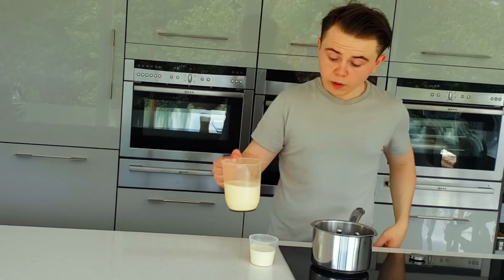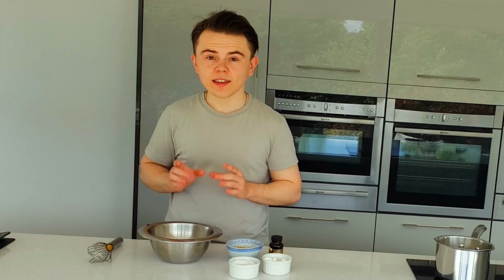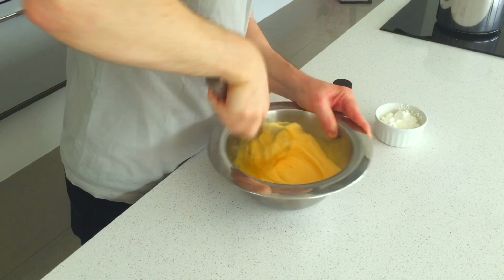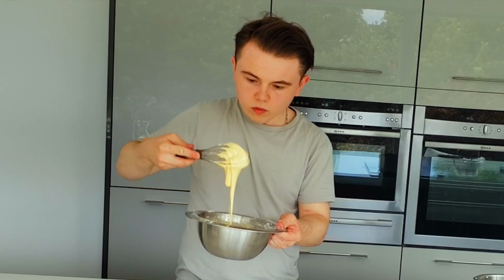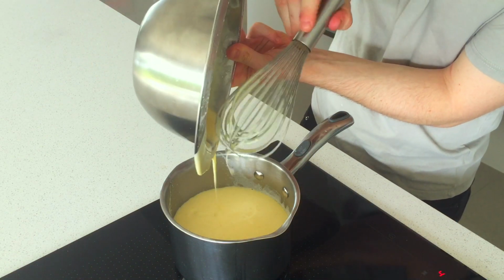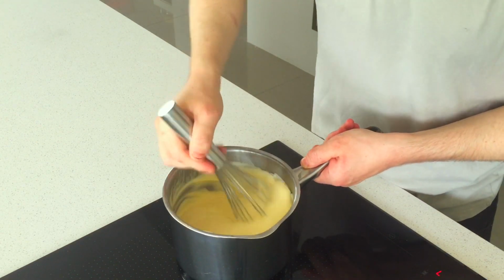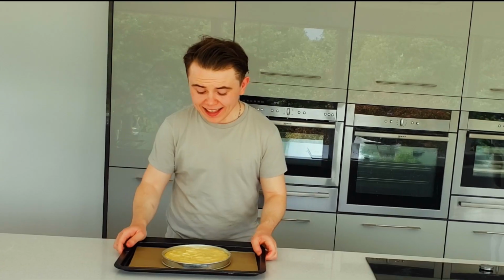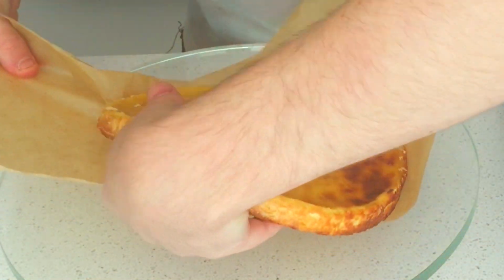How to make a PARISIAN FLAN - French Custard Pie | Will Zulu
Hey guys, here is one of the easiest desserts on earth, the Parisian Flan and I'm going to show you how to make it. It is so easy you wouldn't believe it.

Parisian Flan Ingredients: 5cm 20cm / 2in 8in Tart ring

500g  Whole milk
125g double cream
100g egg yolk
110g sugar
1tbsp vanilla bean paste
50g cornflour

Equipment

Pastry ring/ Tart ring